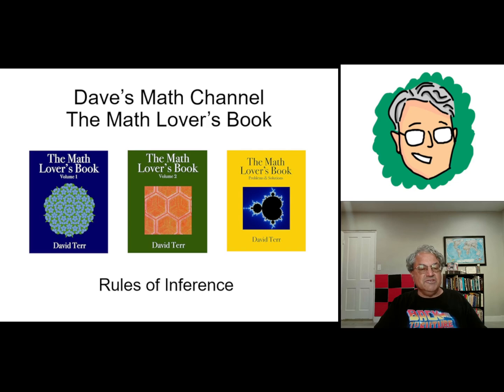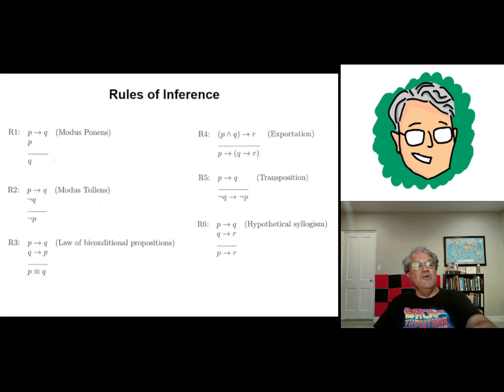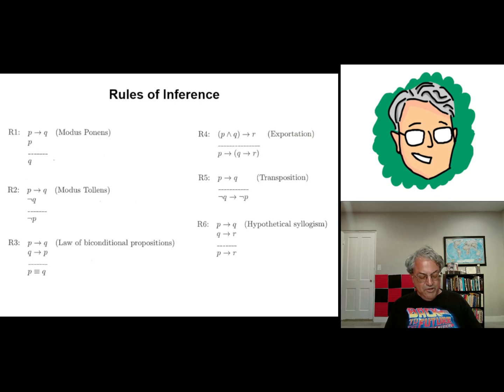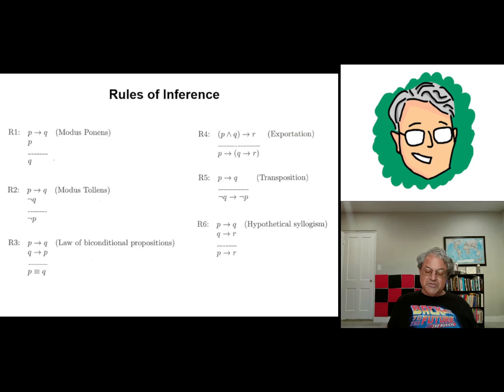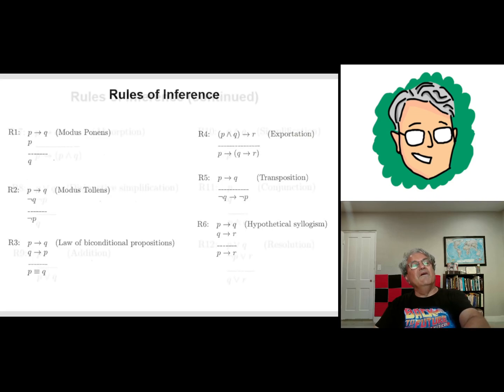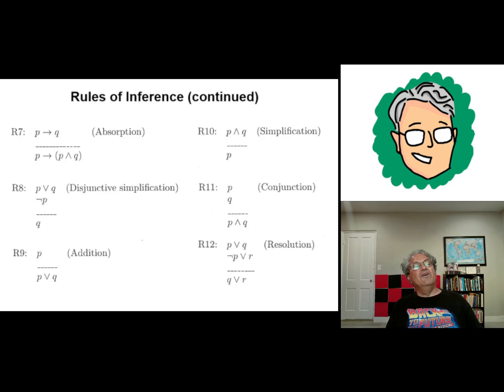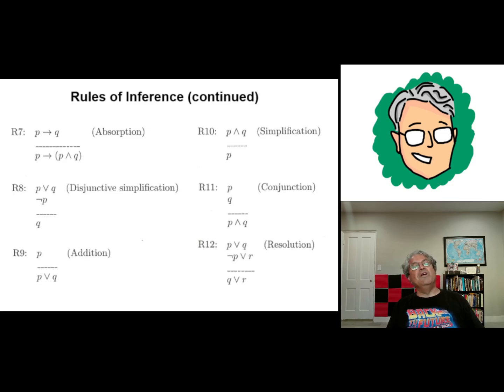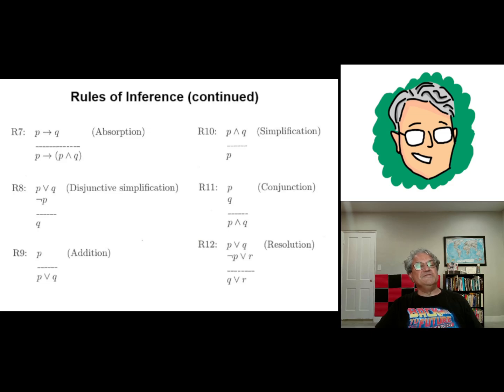The Math Lover's Book, Section 7.2, Lesson 6: Rules of Inference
In this sixth lesson on Section 7.2 of The Math Lover's Book, I present a list of 12 useful rules of inference, which along with the list of logical identities presented in the previous video will allow us to make logical arguments.